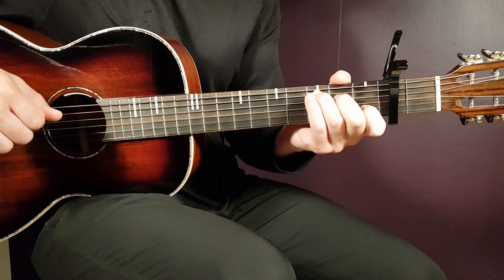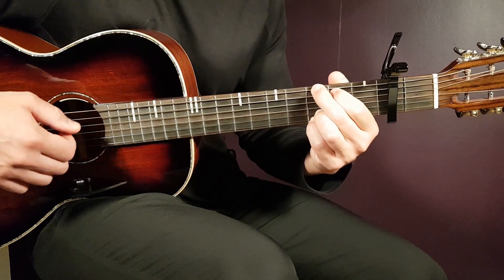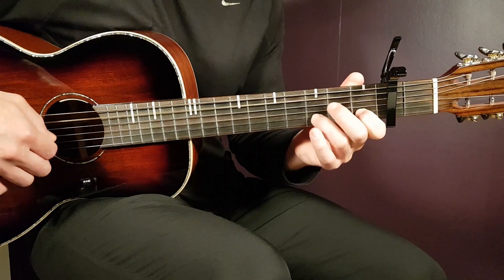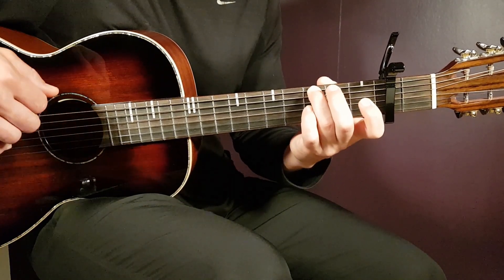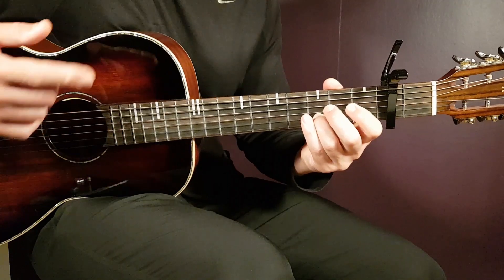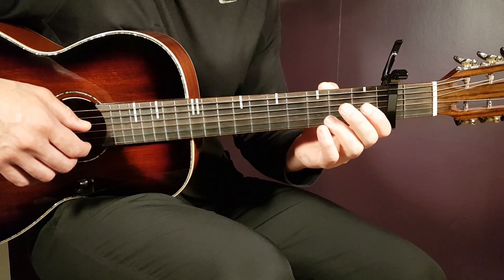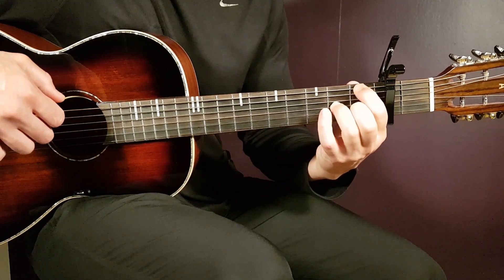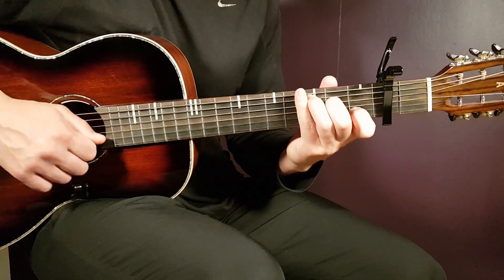How to play THE KID LAROI - FOREVER & AGAIN Acoustic Guitar Lesson - Tutorial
"Forever & Again" by @TheKidLAROI (From Barbie The Album)
Play tuned!